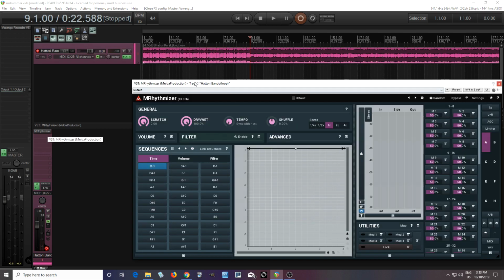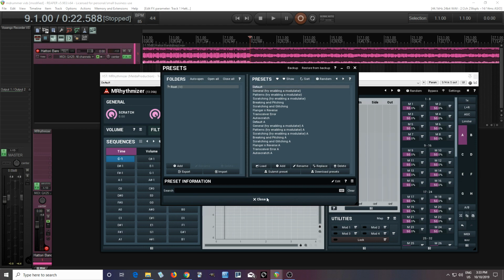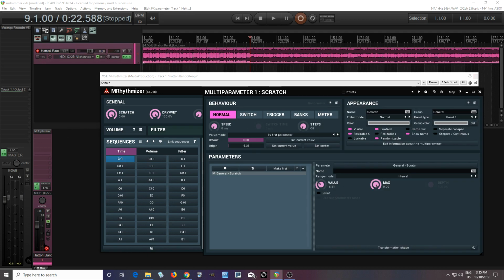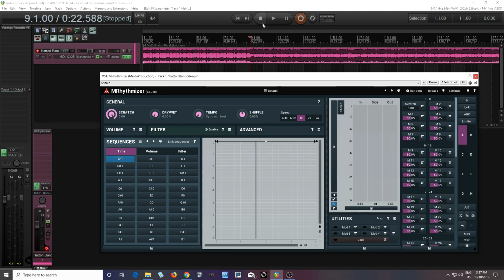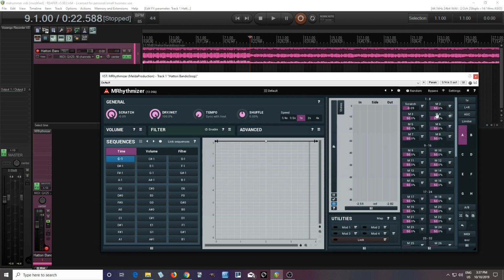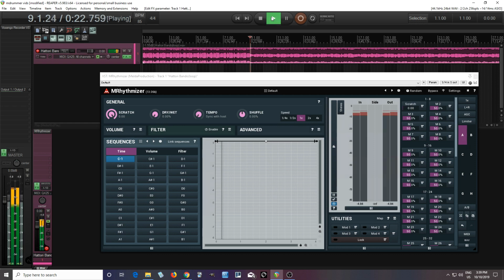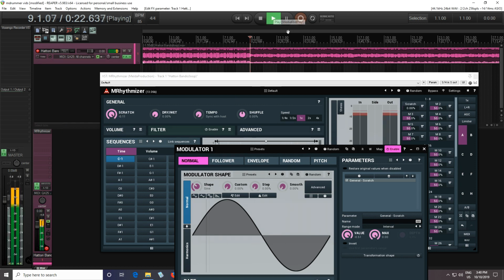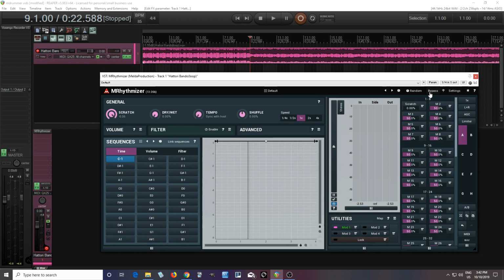Scratching in MRhythmizer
Last week someone asked how you can use MRhythmizer to create scathing effects. Its very easy using the "scratch" knob, but in this video I'll try to give you some tips that help you use it more effectively.